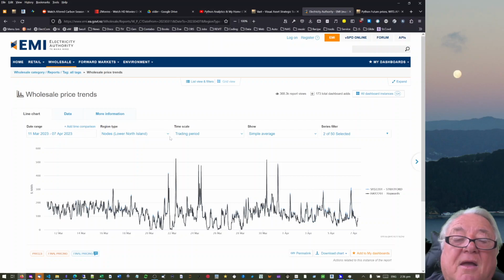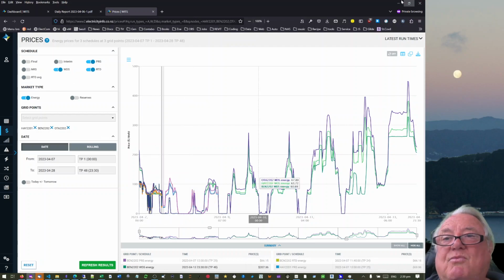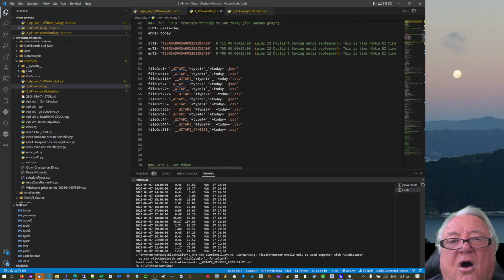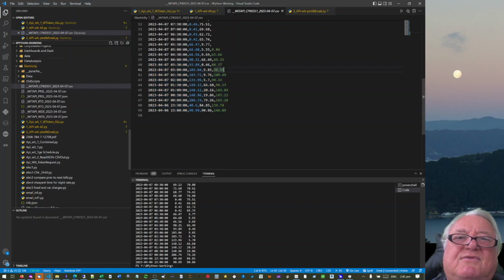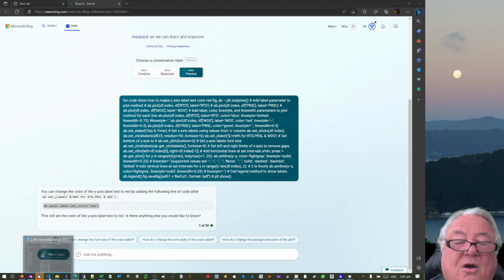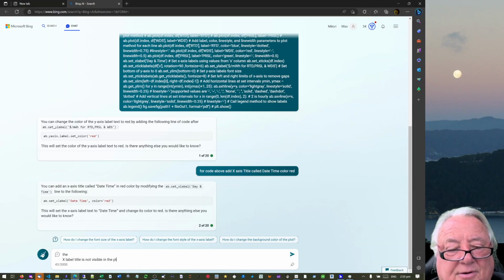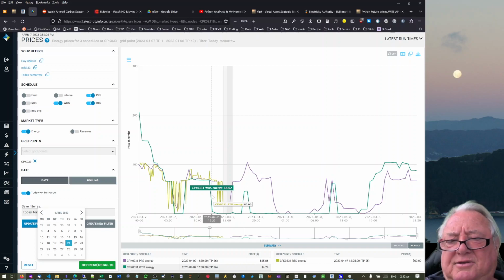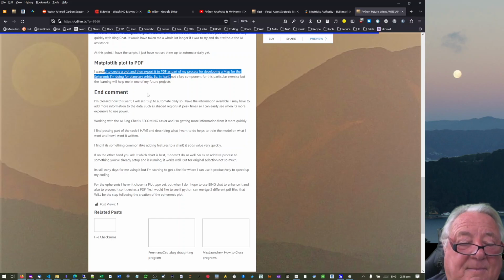Python Future prices, WITS API & My Electricity Bill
In my previous video I demonstrated how to use Python for data Analytics to predict whether my next bill would be higher or lower than the bill I just received based on historical data of final Spot prices of the Electricity Wholesale prices. Python Analytics & My Home Electricity Prices
In this video I use the WITS (Wholesale Information Trading System) to see what the PRS (Price Responsive Schedule) and The WDS (Weekly Dispach Schedule) are as well as the RTD (Real Time Dispatch) prices are for overnight prices until 5am.
I make API calls after getting the Bearer Token and put them into a combined CSV.
I then create a plot with python Matplotlib for this data and create a CSV file from the data and then email this PDF to myself daily- Refer to this article “Python Future prices, WITS API & My Electricity Bill for the process.
I then trigger these scripts using task Scheduler to run early in the morning so each day I can see what the future scheduled rates are likely to be.
From this information I’m able to change my power usage for the day to try and minimise costs.
I could also do a long range forecast (a week) to see what the power generator suppliers are predicting the load to be based on historic data.
I found BING CHAT particularly helpful when adding lots of features to the matplotlib plot. This definitely sped up the enhancements to the plot features that would have taken me a lot longer to do if I’d just searched for methods on the interwongle.